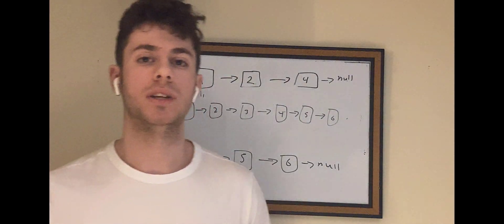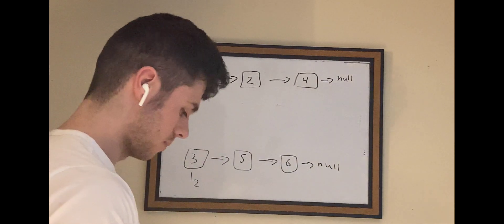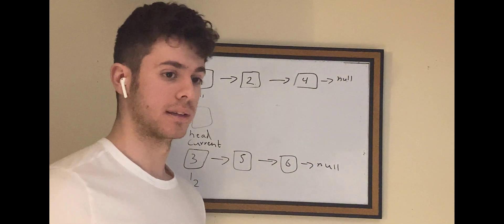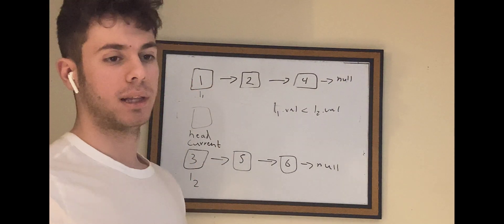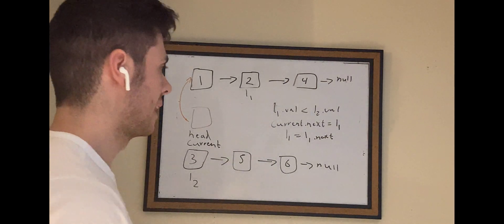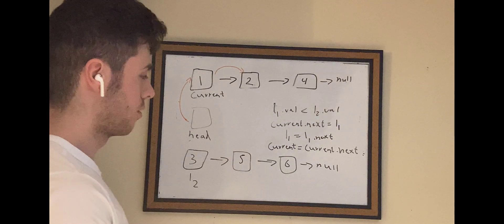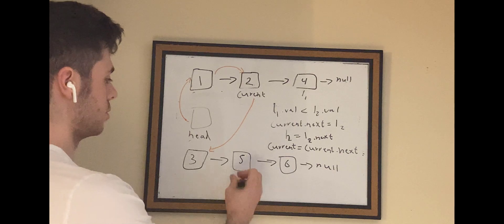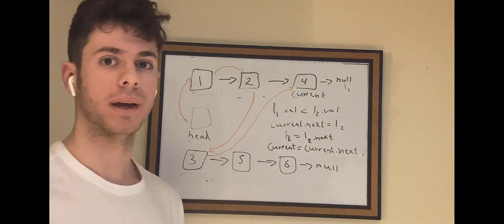Merge Two Sorted Lists - Leetcode Java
In this video I go over how to solve a common leetcode coding interview question, Merge Two Sorted Lists, where you are asked to merge two sorted linked lists into one sorted linked list.